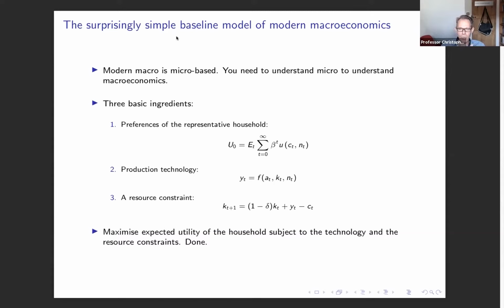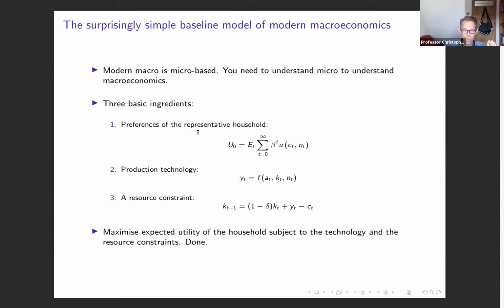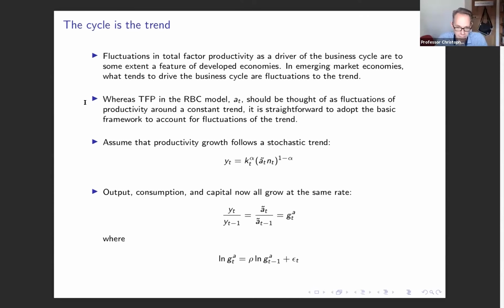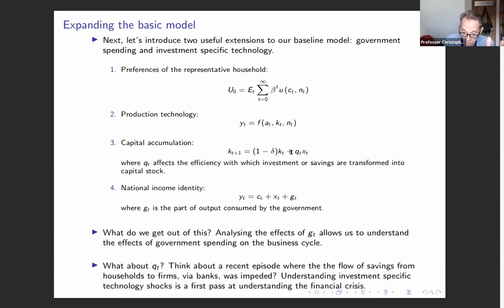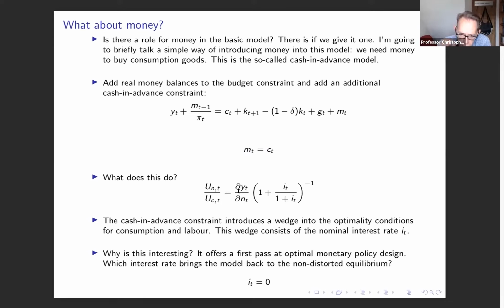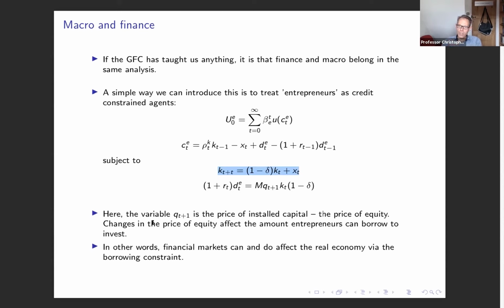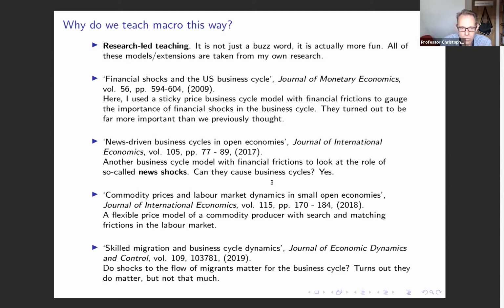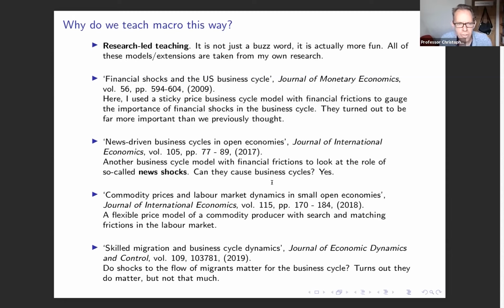Modern Macroeconomics - Postgraduate Taster Lecture with Professor Christoph Thoenissen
In this taster lecture, Professor Christoph Thoenissen explains how postgraduate macroeconomics is taught at the University of Sheffield.

This lecture was recorded on 21 June 2021 as part of a Postgraduate International Applicant Webinar.

Presented by: Professor Christoph Thoenissen